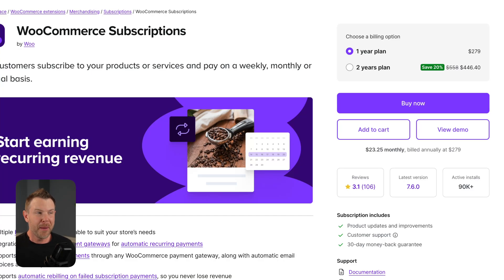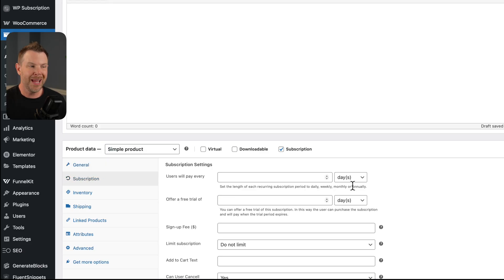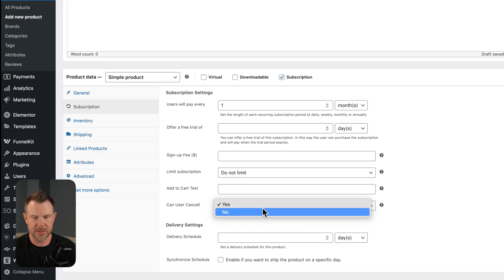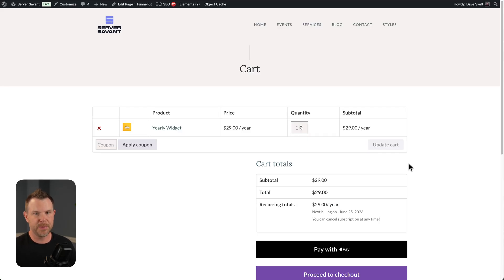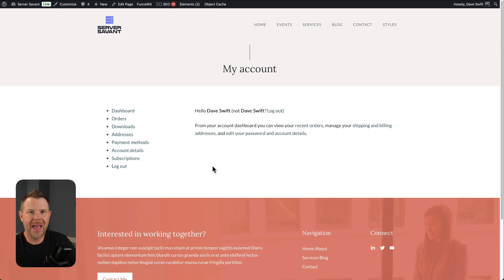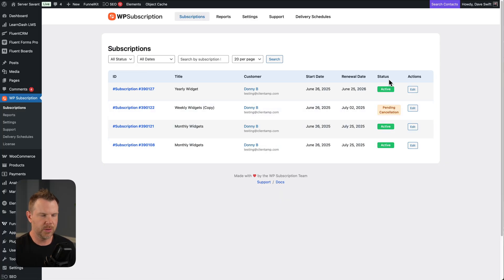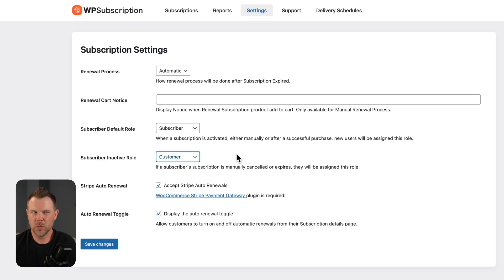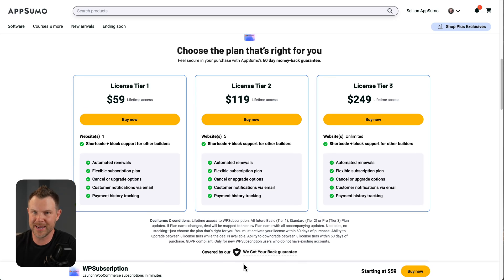Finally Escape WooCommerce's Insane $279/Year Tax? WP Subscription Review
WooCommerce Subscriptions costs $279 per site per year - that's absolutely insane. I tested WP Subscription from AppSumo to see if it can actually replace the official plugin for a fraction of the cost. Here's what I found after putting it through real-world testing.

*0:00 WooCommerce Subscription Costs
0:44 Plugin Demo Begins
1:03 Creating Subscription Products
2:09 Subscription Payment Options
3:03 Free Trials & Signup Fees
3:43 Subscription Limits Discussion
5:57 Physical Product Delivery
6:23 Product Frontend Preview
7:21 Cart & Checkout Process
8:11 Payment Method Requirements
8:52 Customer Cancellation Process
10:17 Plugin Bugs & Issues
11:26 Admin Interface Review
12:05 Reporting Dashboard
12:36 Role Management Features
13:25 Plugin Ownership Changes
14:48 Final Thoughts & Recommendation